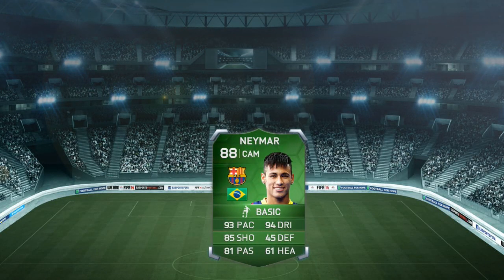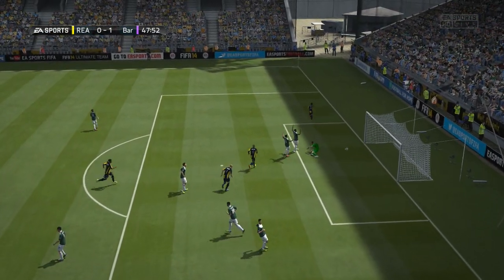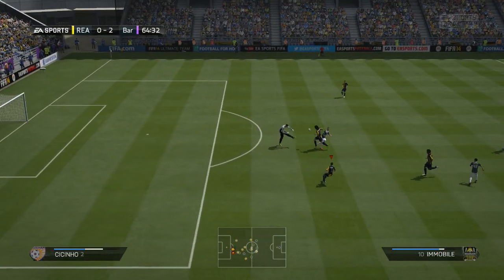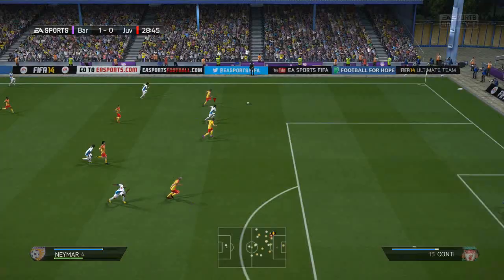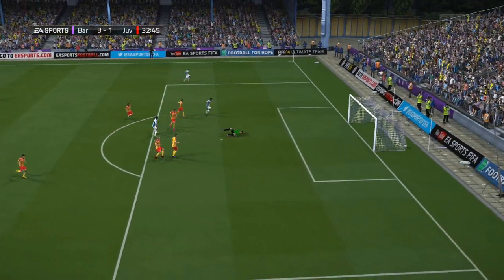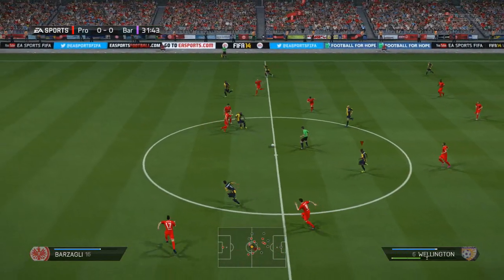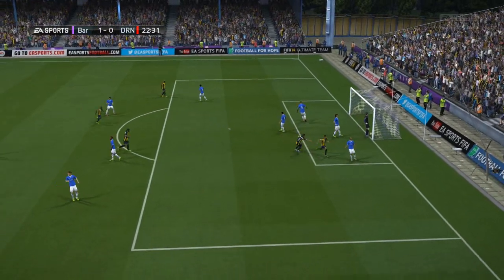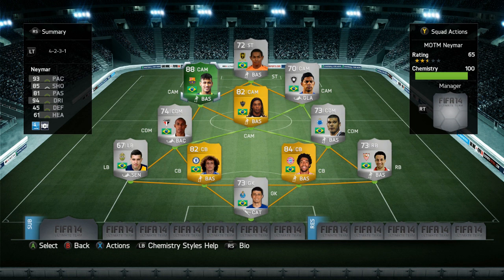FIFA 14 - iMOTM NEYMAR!!!!!!!!!! - FIFA 14 ULTIMATE TEAM